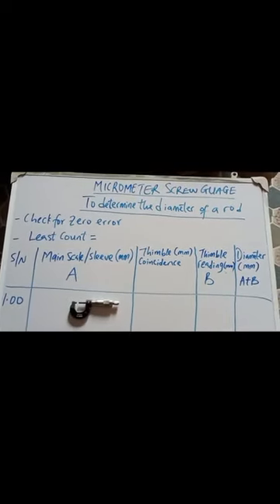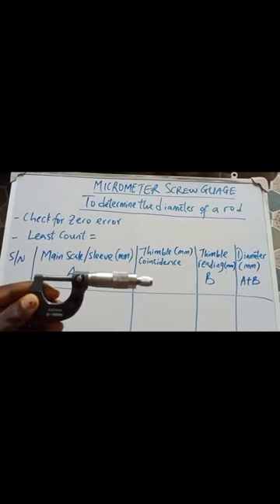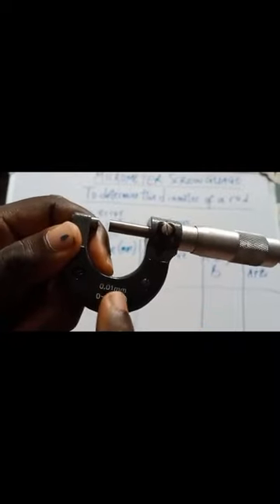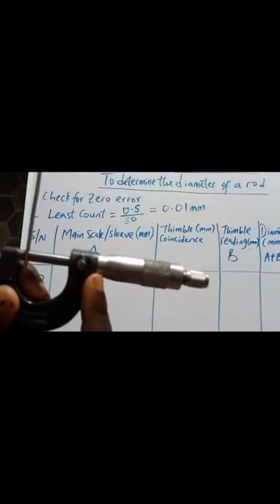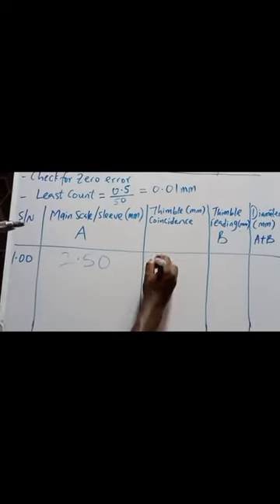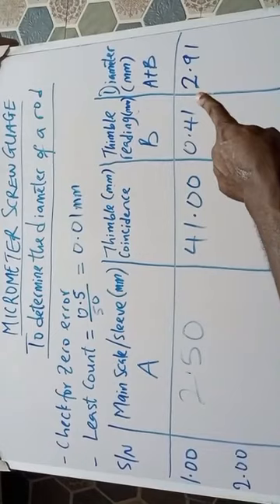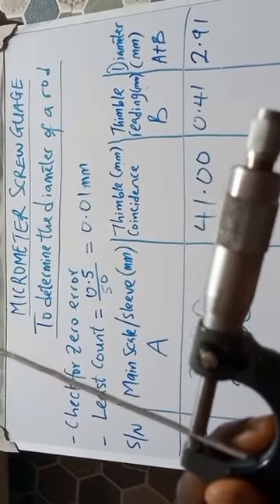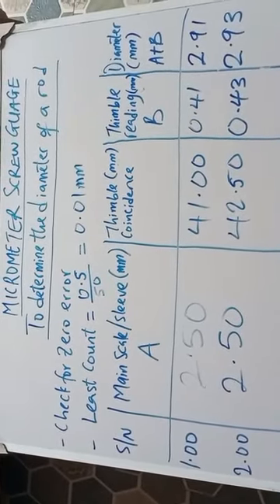MICROMETER SCREW GUAGE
This video talks about the use of micrometer screw guage in determining the external diameter of a rod. It also talks about how to read the sleeve and thimble scale.